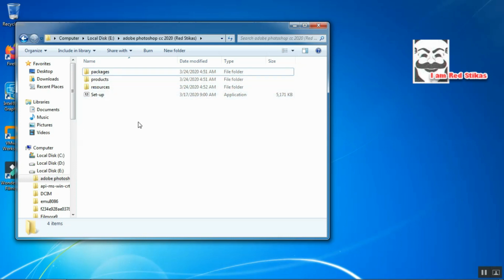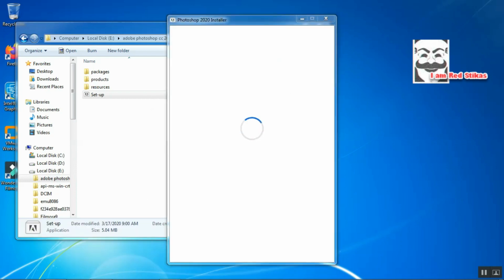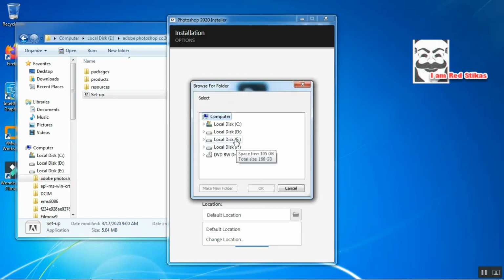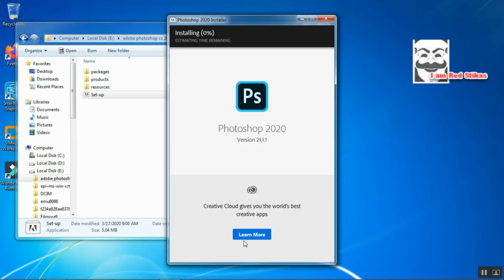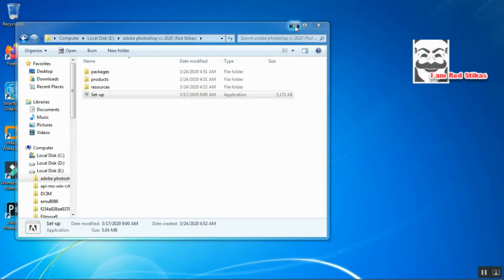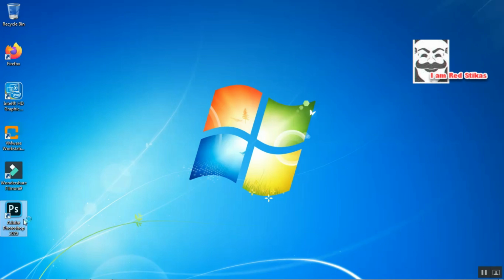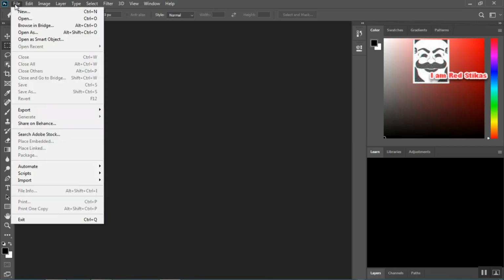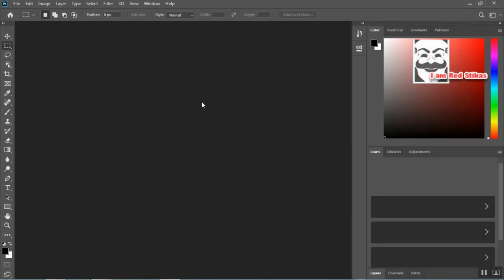How to get photoshop CC for free, 100% WORKING, 100% LEGAL(not a trial) | 2020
today,i am going to show u,how u can get adobe photoshop CC 2020 for free (legally!).
this version of photoshop CC 2020 is available for download for free for windows 10,8,7 by following this video instruction.

we all know that adobe product is expensive to use.but,by this tutorial u can get it free(legally) and u can save ton of money.

RED STIKAS CHANNEL DO NOT SUPPORT ANY KIND OF PIRACY.THIS VIDEO IS JUST FOR THOSE PEOPLE WHO WANT TO MAKE PROJECT FOR SCHOOL ,COMPANY, AND FOR MAKING VIDEOS FOR YOUTUBE CHANNEL.